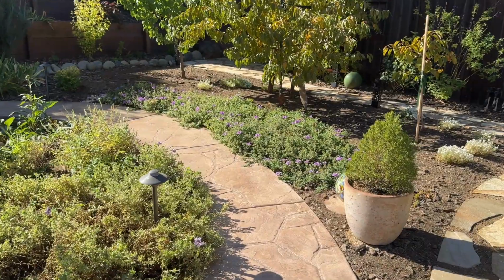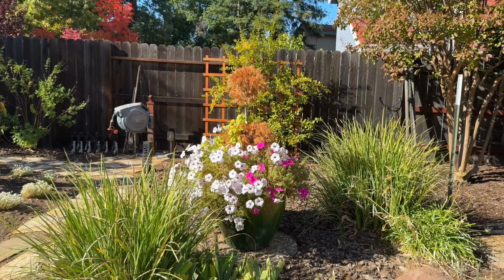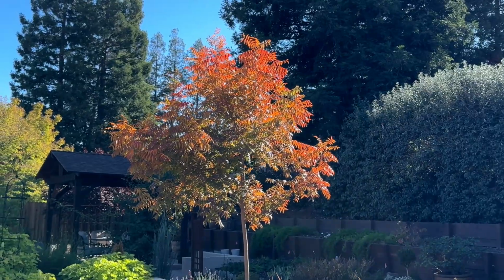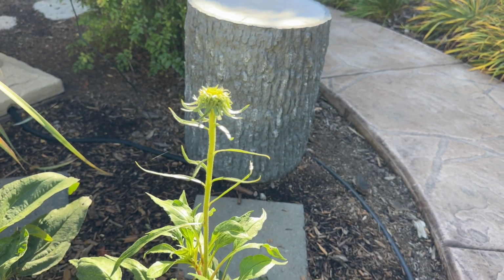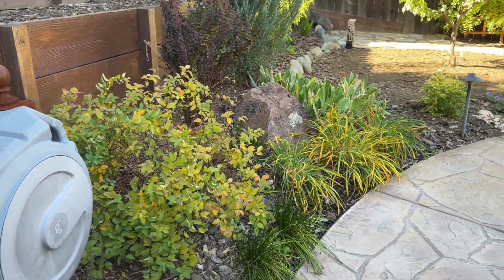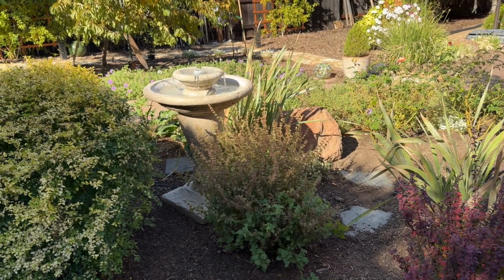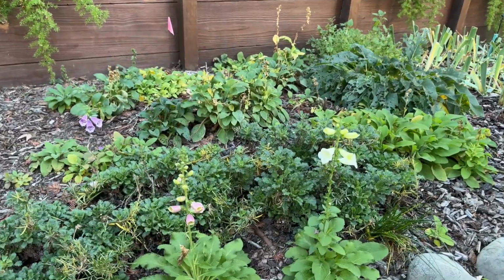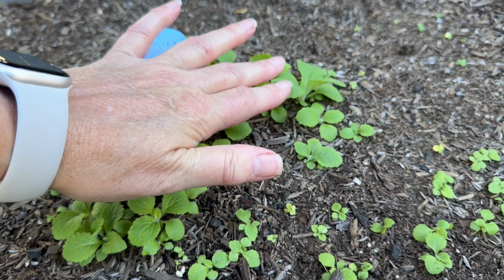November Garden Walk & Talk - 2024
Take a walk with me through my early fall garden.

USDA Zone 9b